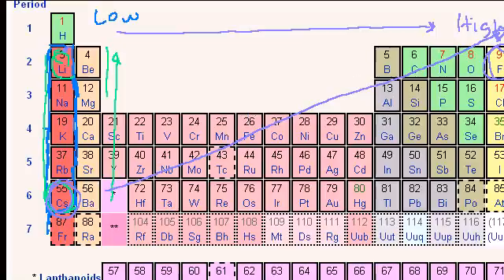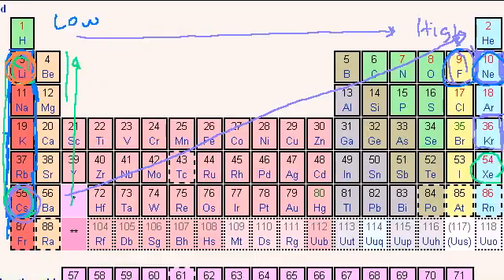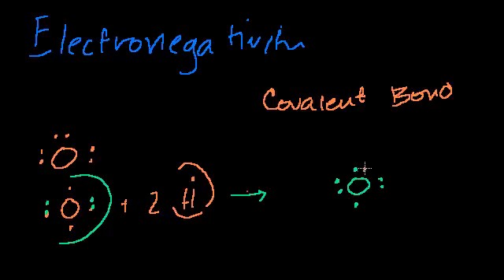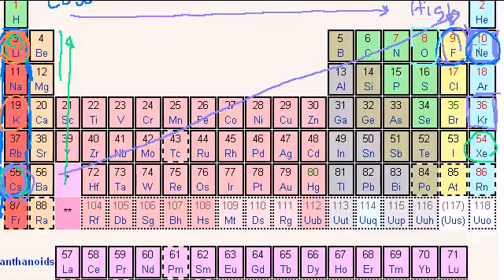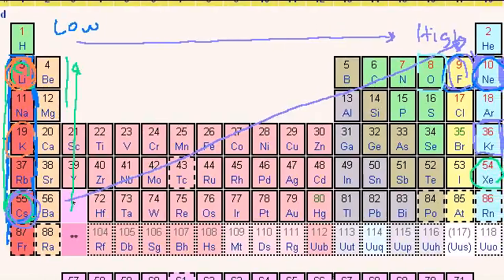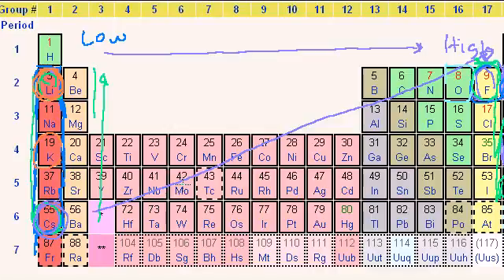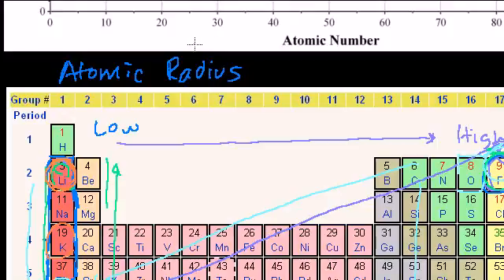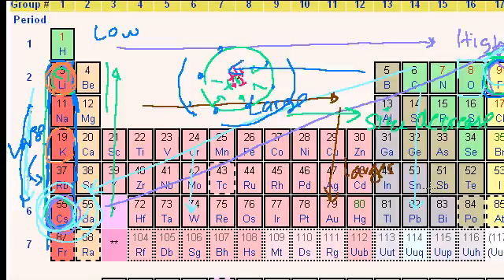009 Other Periodic Table Trends